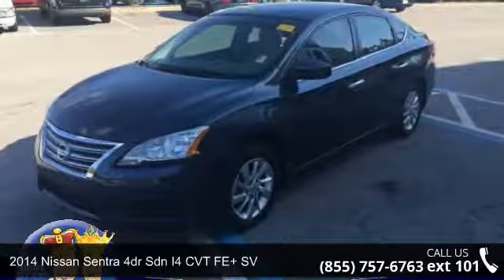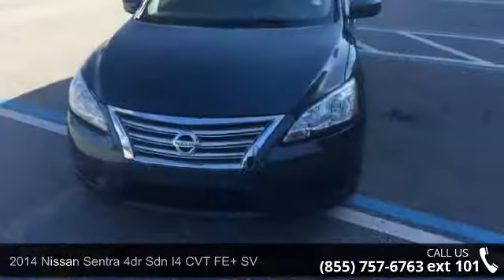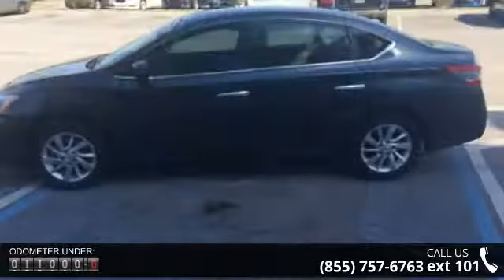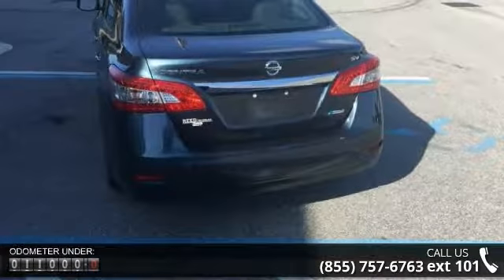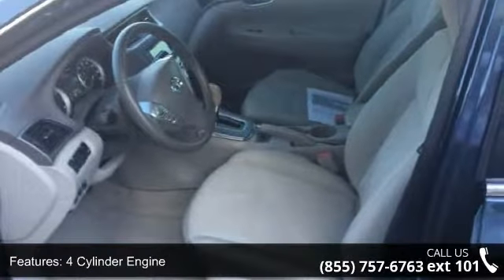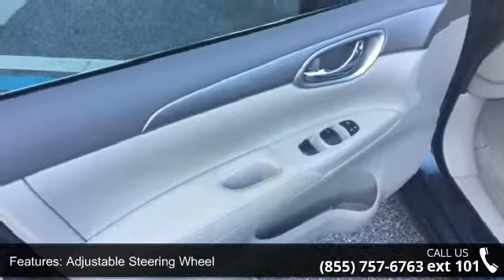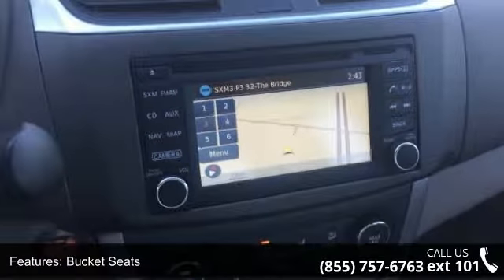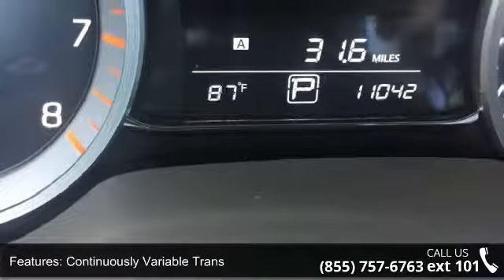2014 Nissan Sentra 4dr Sdn I4 CVT FE+ SV - Posner Park Ch...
$200 below NADA Retail!, FUEL EFFICIENT 40 MPG Hwy/30 MPG City! CARFAX 1-Owner, Excellent Condition, ONLY 10,978 Miles! Graphite Blue exterior and Marble Gray interior, FE SV trim. CD Player, iPod/MP3 Input. READ MORE!KEY FEATURES INCLUDEiPod/MP3 Input, CD Player. Rear Spoiler, MP3 Player, Remote Trunk Release, Keyless Entry, Steering Wheel Controls. Nissan FE SV with Graphite Blue exterior and Marble Gray interior features a 4 Cylinder Engine with 130 HP at 6000 RPM*. Free First four (4) Oil Changes. EXPERTS CONCLUDEEdmunds.com explains Taller drivers will welcome the Nissan Sentra's unexpectedly spacious front seats. Rear-seat passengers aren't left out, either. the Sentra practically feels like a midsize sedan from the backseat.. EXCELLENT SAFETY FOR YOUR FAMILYChild Safety Locks, Electronic Stability Control, Brake Assist, 4-Wheel ABS, Front Disc/Rear Drum Brakes, Tire Pressure Monitoring System Great G... read more